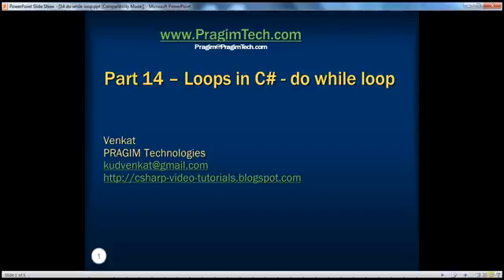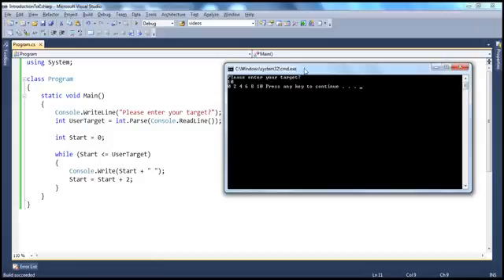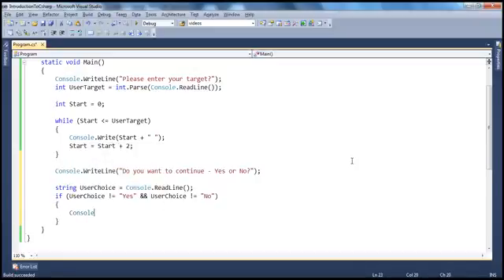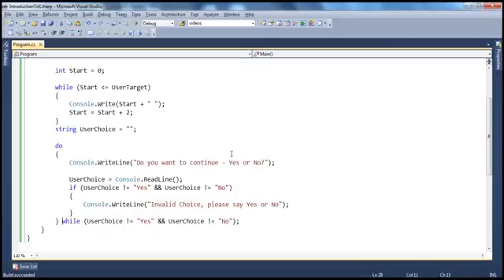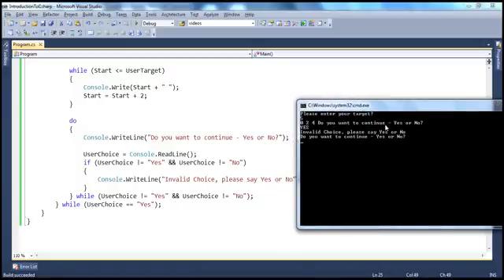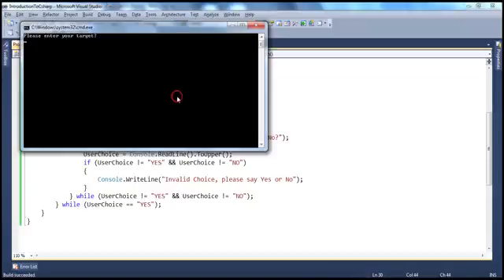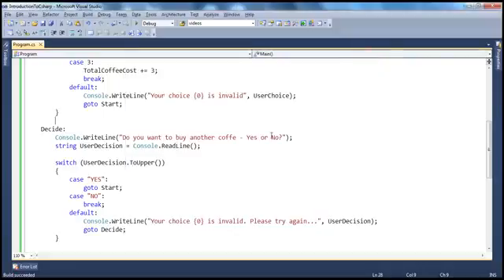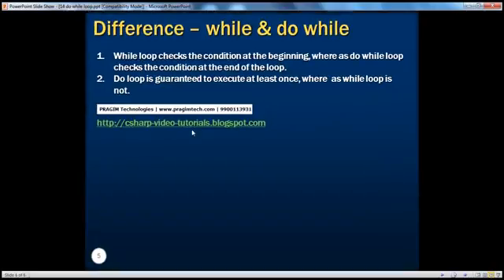Part 14 C# Tutorial do while loop in c# YouTube